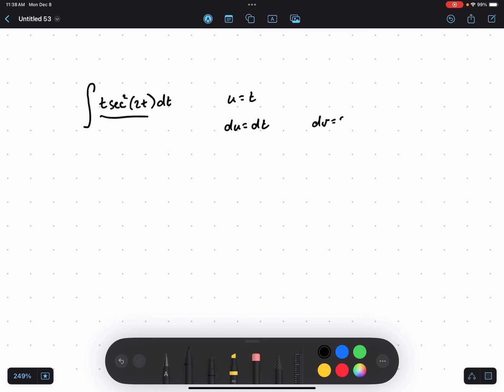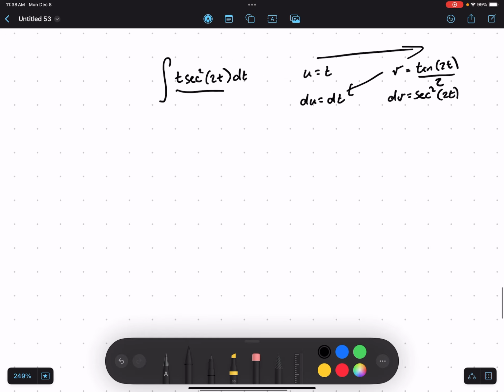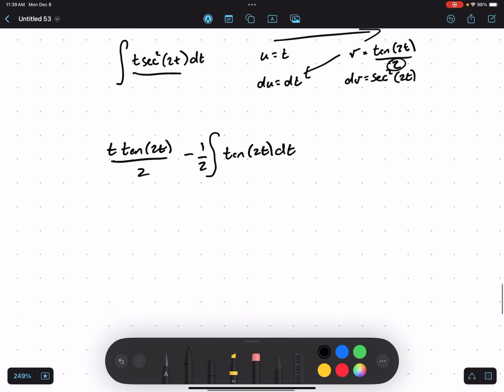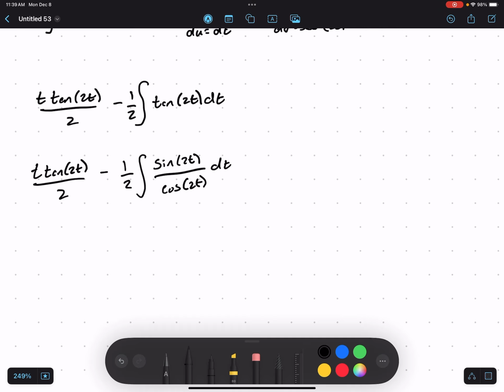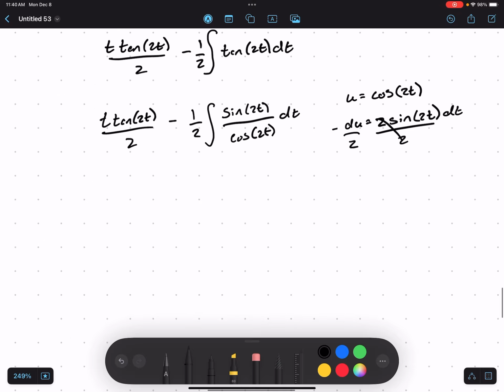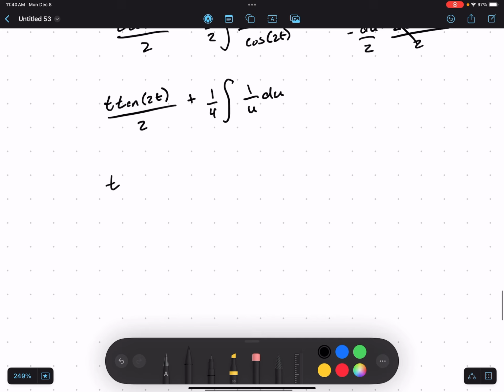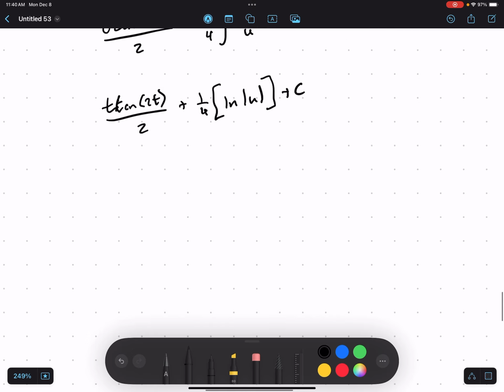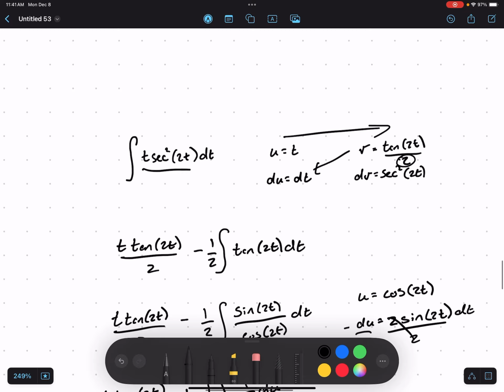How to Integrate xsec²(2x) Using Integration by Parts (IBP + Trig)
Learn how to evaluate the integral
∫ xsec^2(2x) dx using integration by parts and trig.

In this video, I walk through the full step-by-step process used in Calc II:

- spotting the IBP
- correctly applying integration by parts
- recognizing the trig
- integrating and simplifying

This is a classic Calc II exam problem and a great example of when integration by parts is the most efficient method. Follow along and try it yourself!